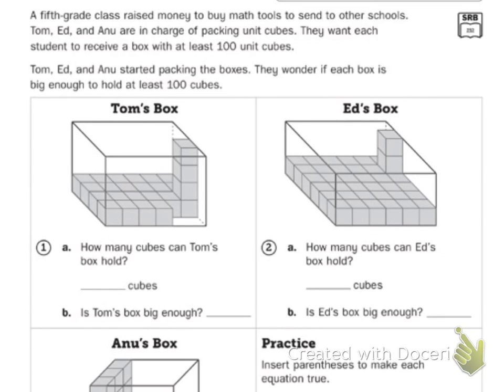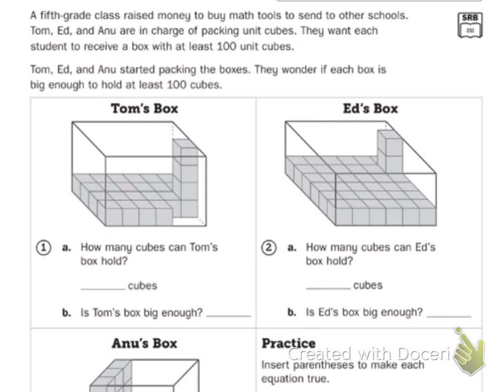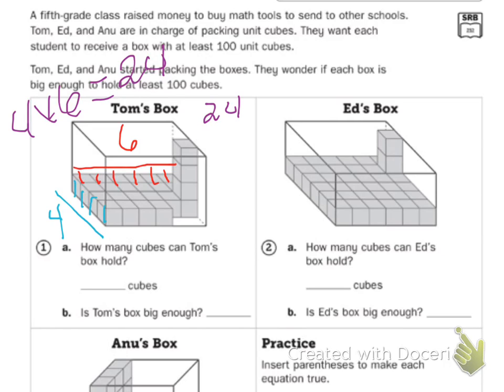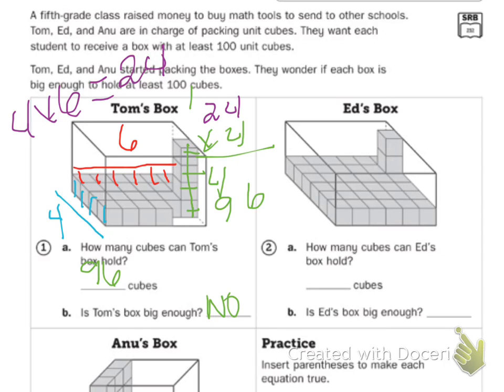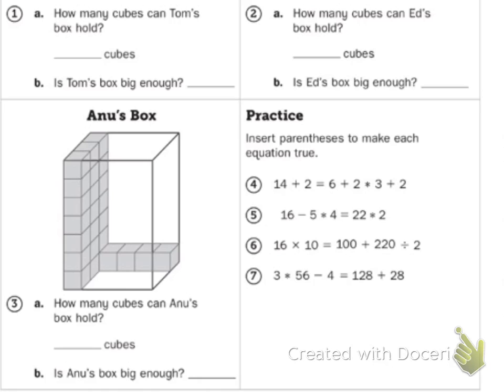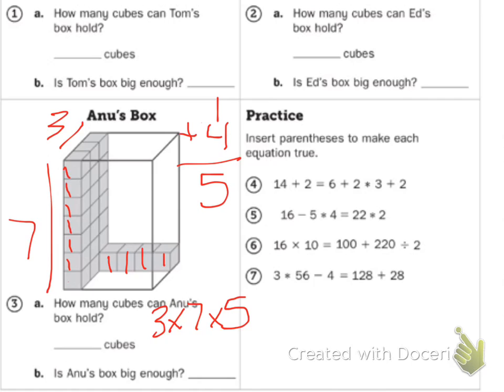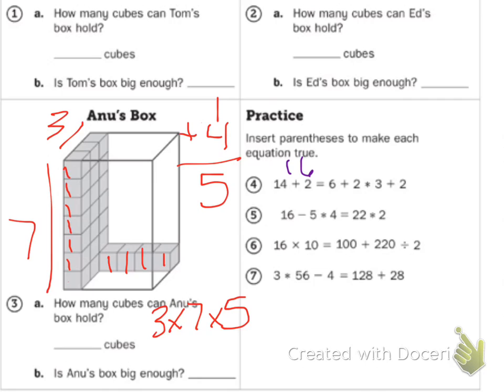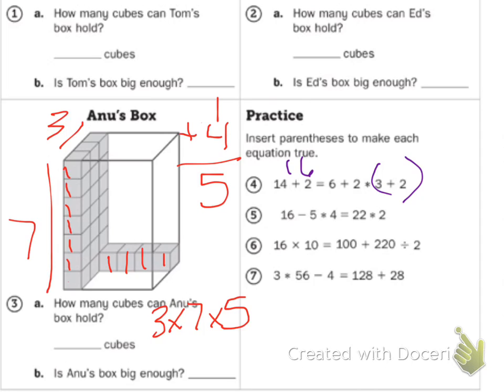Home Link 1.8